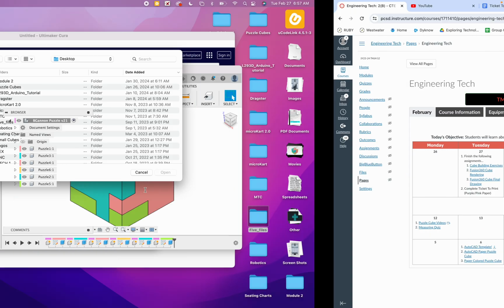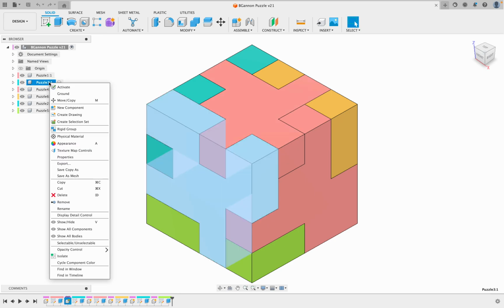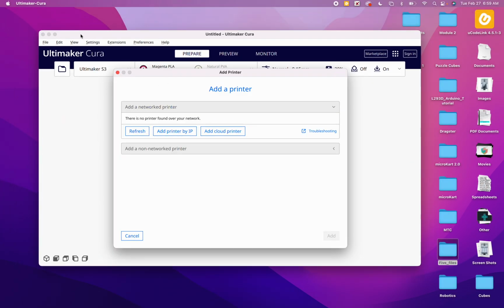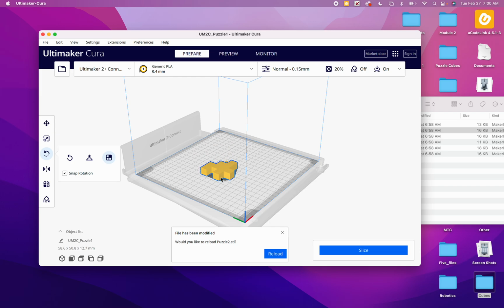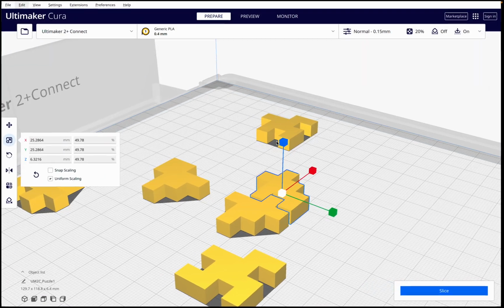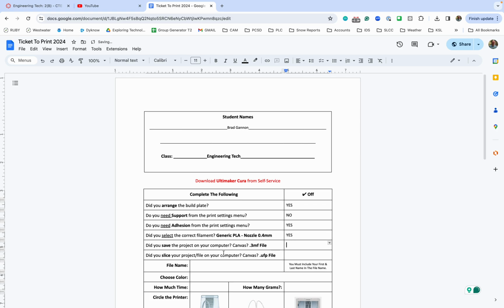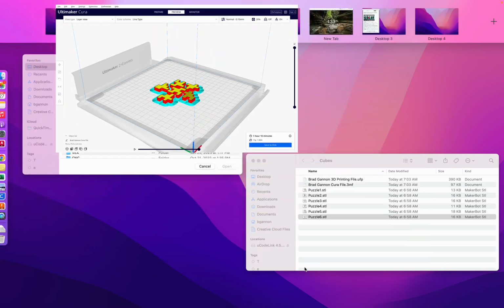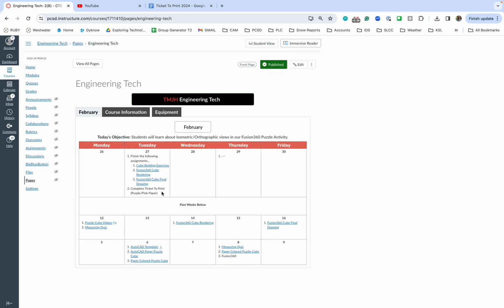Ticket To Print 2024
Ticket To Print, Fusion360, Puzzle, Cura